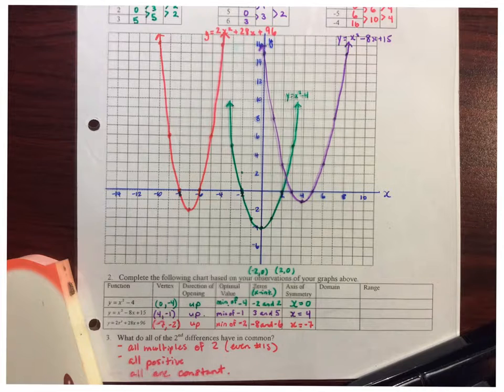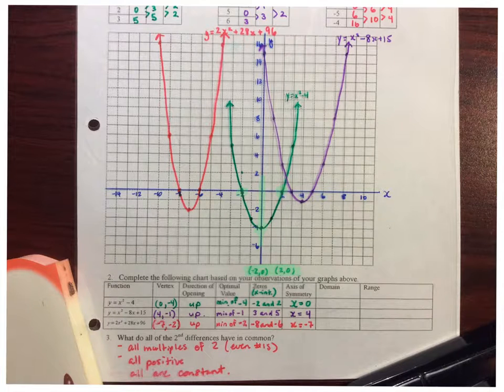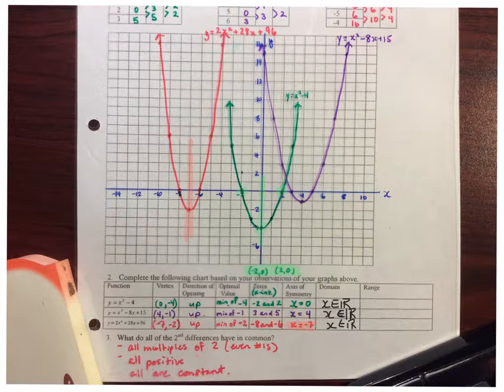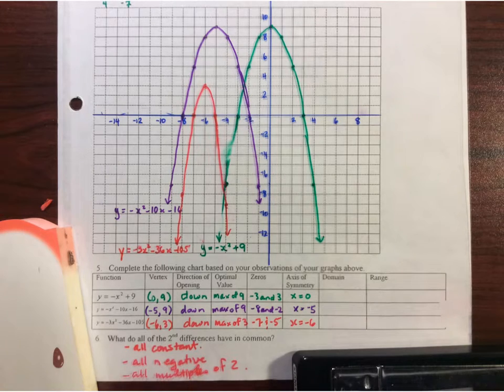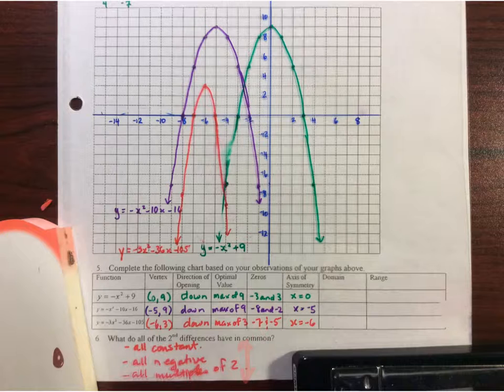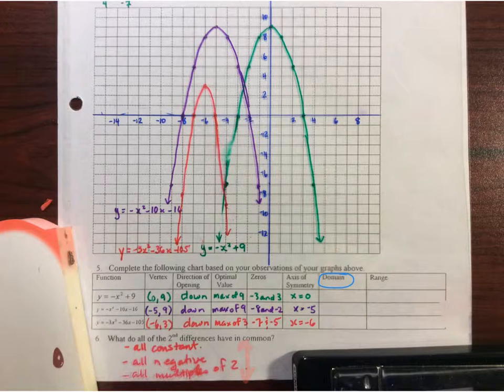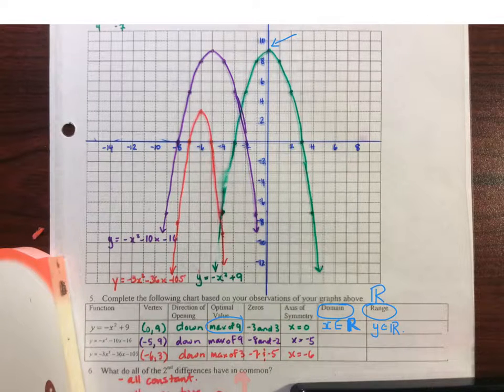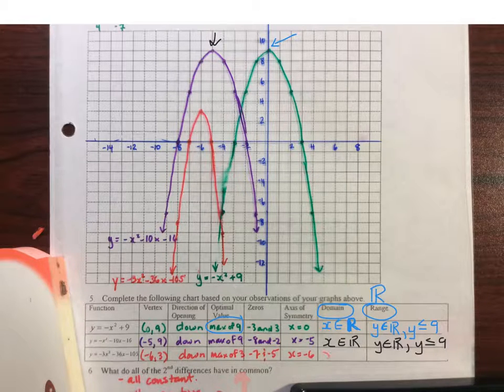Graphing Quadratic Functions